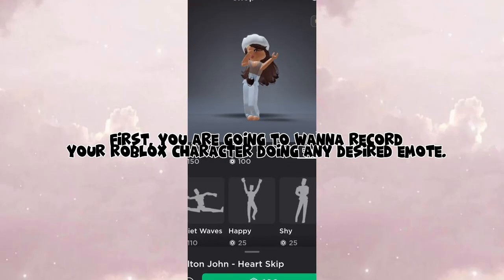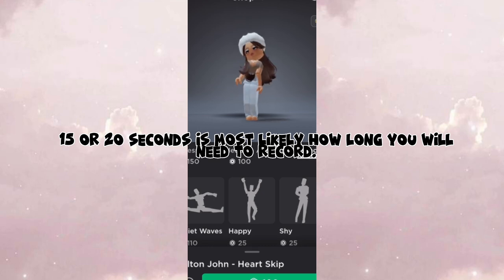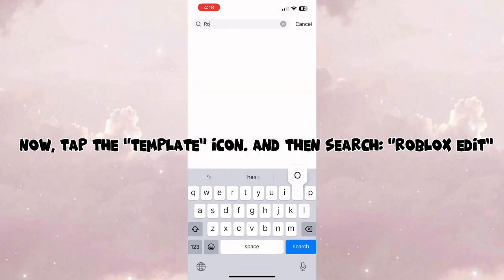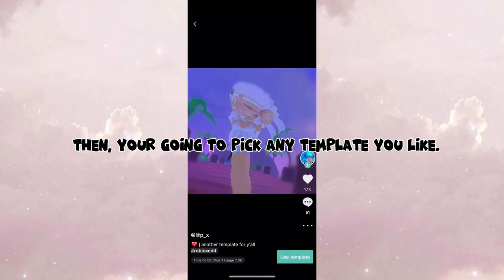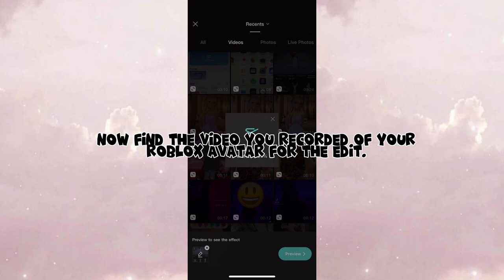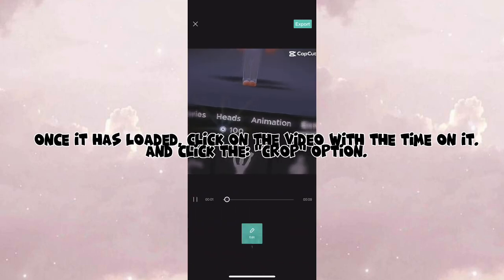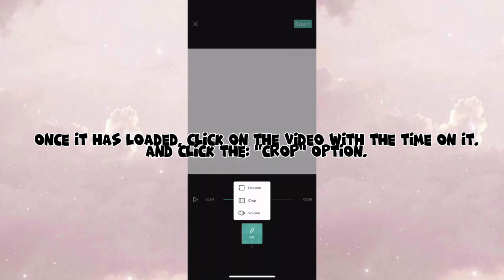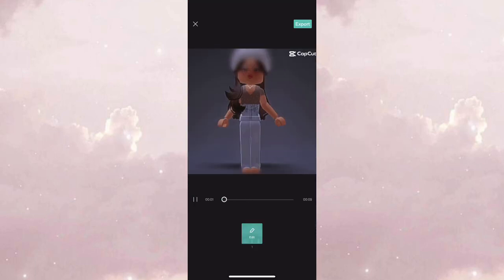HOW TO MAKE A ROBLOX EDIT WITH TEMPLATE WITH CAPCUT 📷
Come join us to become a member of my Roblox group!
GAME LINK: None!
.·:*¨¨* Socials *¨¨*:·.

xoxo- Alexis🌻

ALL MUSIC GOES TO THE CREATORS!!